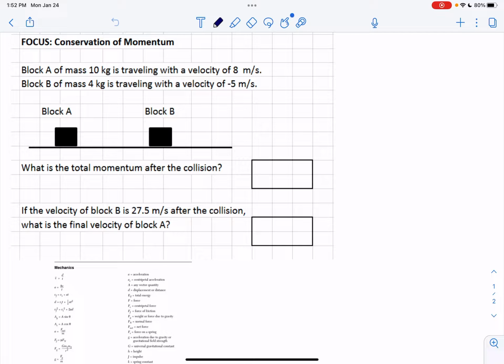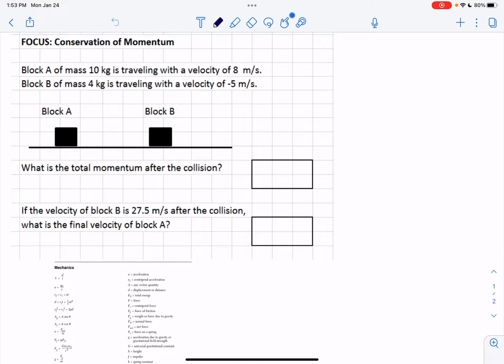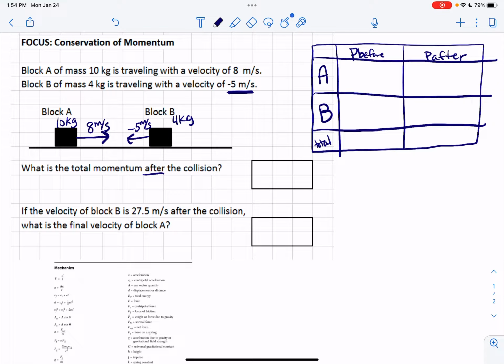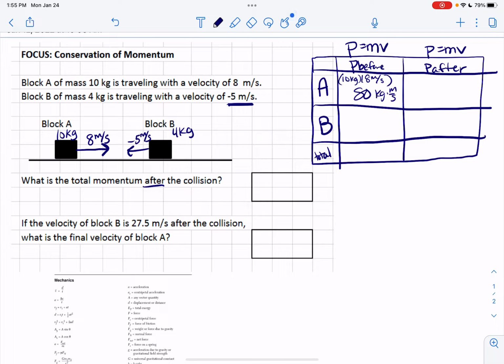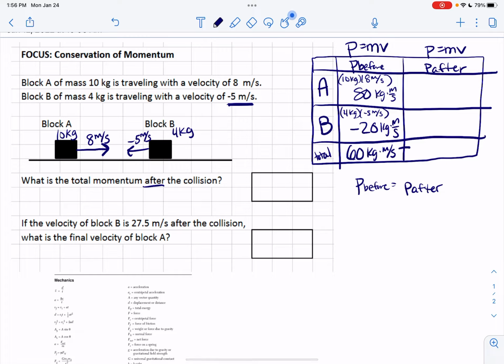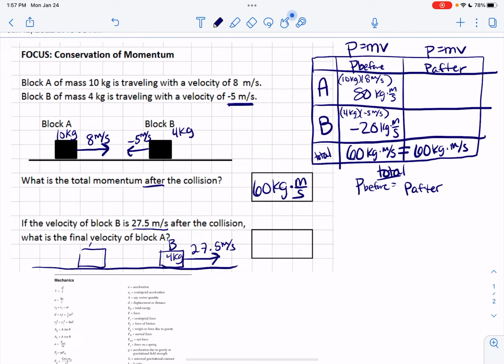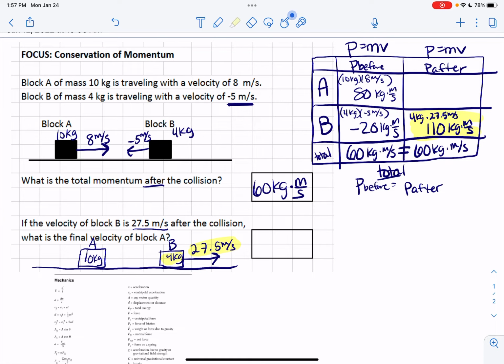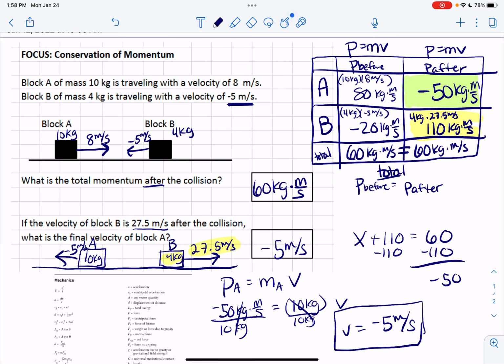FOCUS: Momentum Problems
Ms. H teaches how to solve momentum collisions.